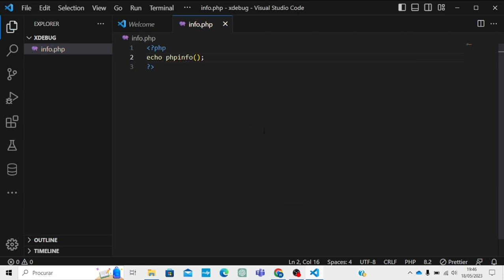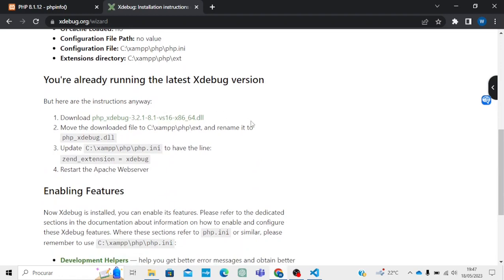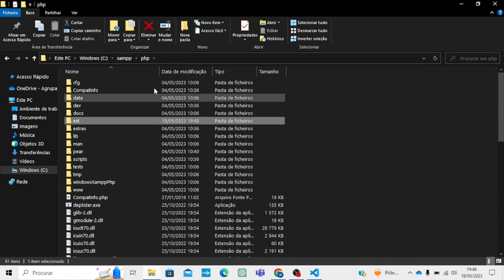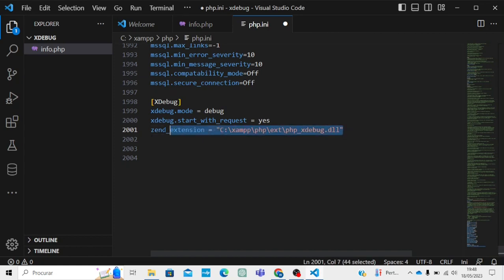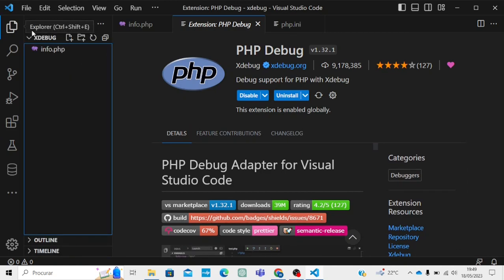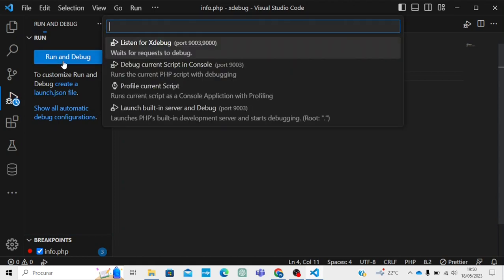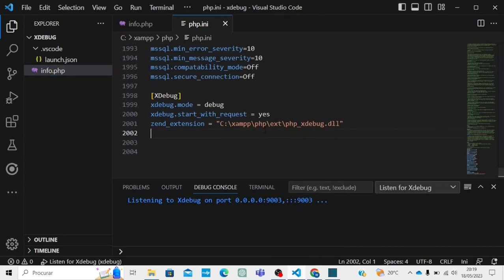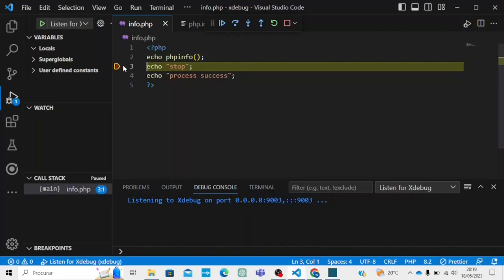Mastering Xdebug Configuration for PHP: Step-by-Step Guide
In this comprehensive tutorial, I'll walk you through the process of configuring Xdebug for PHP, a powerful debugging tool used by developers worldwide. Whether you're a beginner or an experienced programmer, this video is designed to help you master Xdebug and enhance your PHP debugging skills.

In this tutorial, you will learn:

What Xdebug is and why it's essential for PHP development
How to install and enable Xdebug on different platforms (Windows)
Configuring Xdebug settings for optimal debugging experience
Setting up Xdebug with Visual Studio Code.
By the end of this video, you'll have a basic understanding of Xdebug and be able to utilize its powerful capabilities to debug your PHP applications effectively.